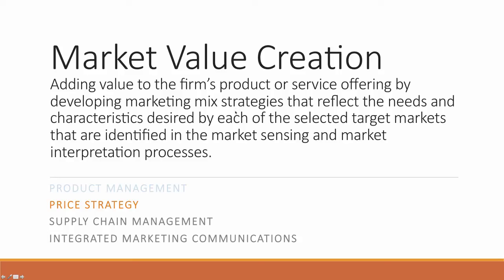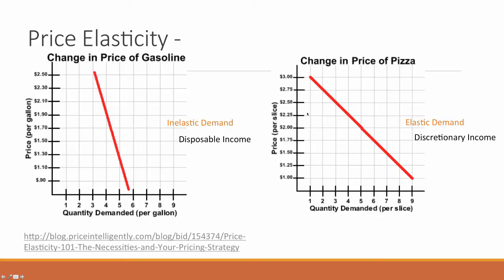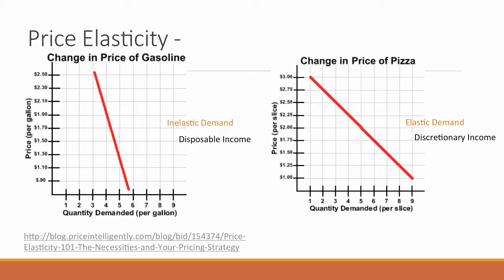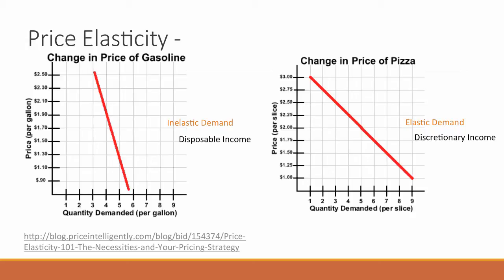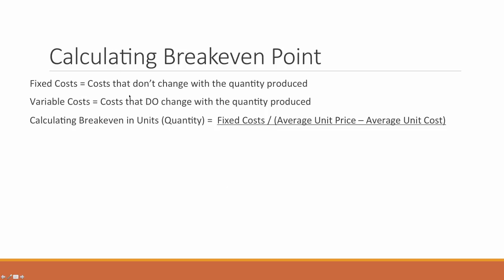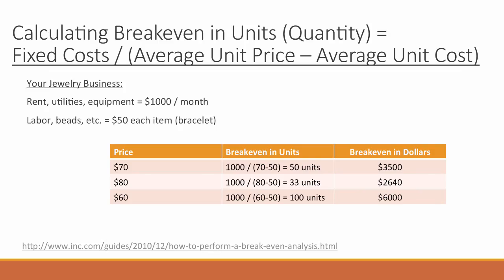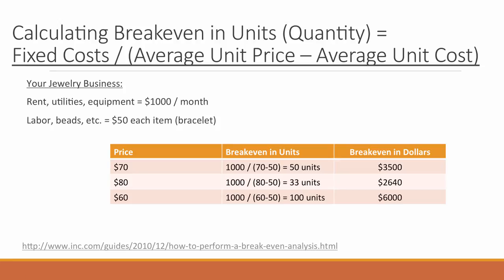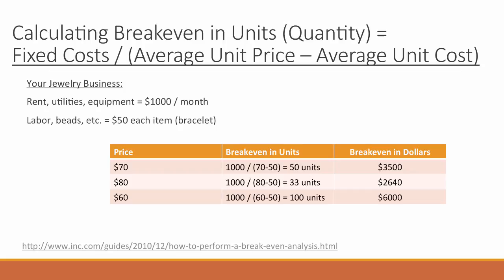Price - Elasticity and Breakeven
A discussion of price elasticity and calculating breakeven point

Table of Contents:

00:10 - Price Elasticity -
03:07 - Calculating Breakeven Point
05:44 - Calculating Breakeven in Units (Quantity) =  Fixed Costs / (Average Unit Price -- Average Unit Cost)